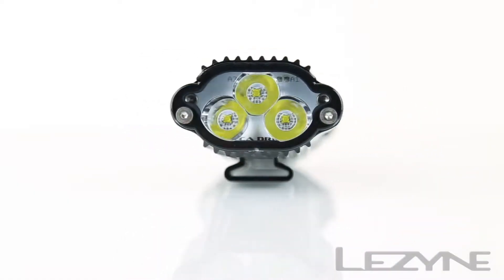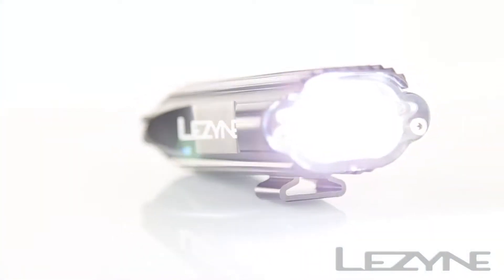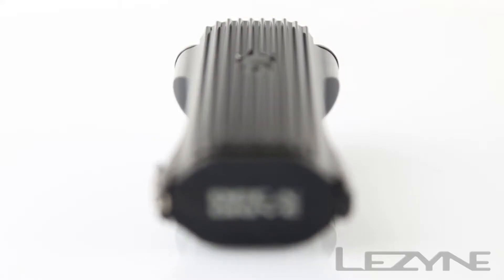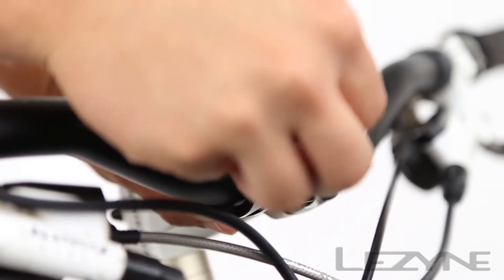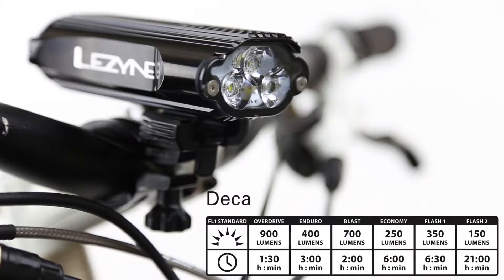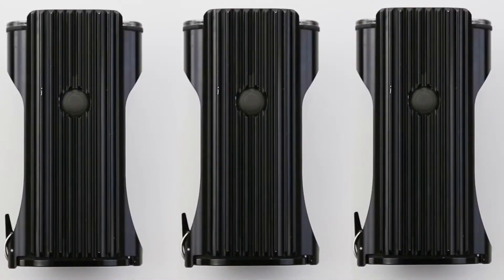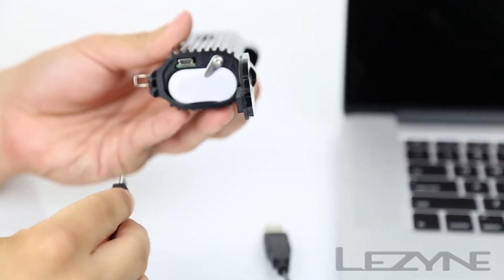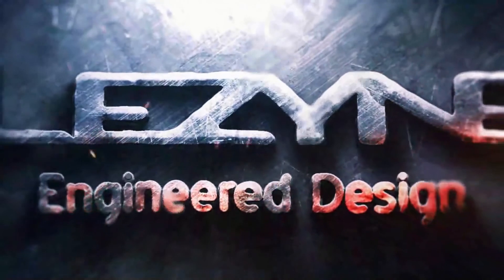Lezyne - Deca Drive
Populær kraftig LED forlygte fra Lezyne med mange funktioner